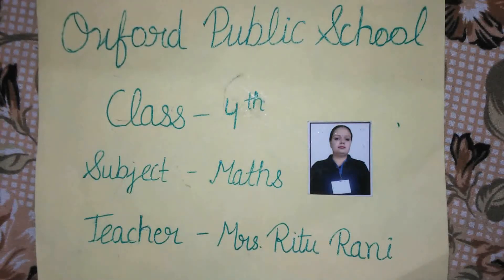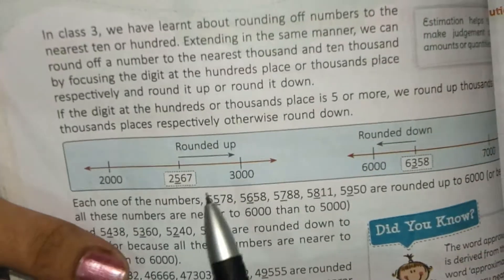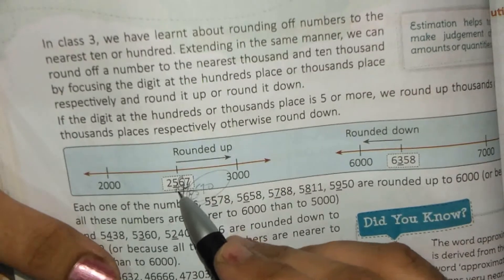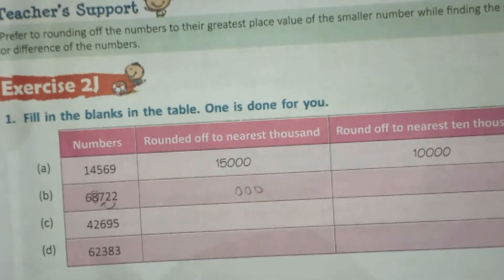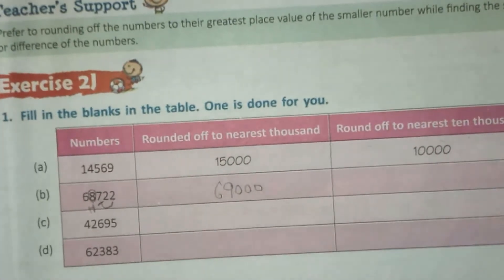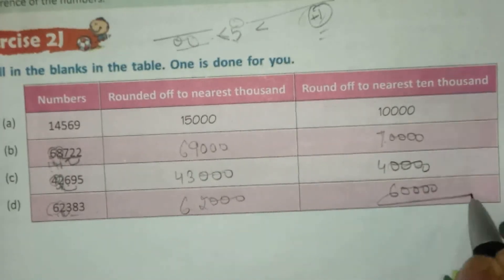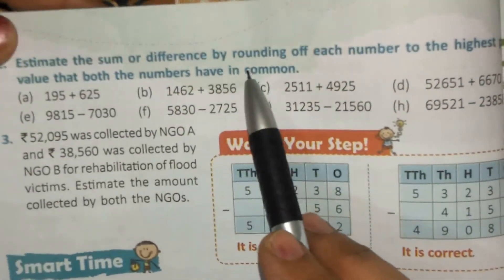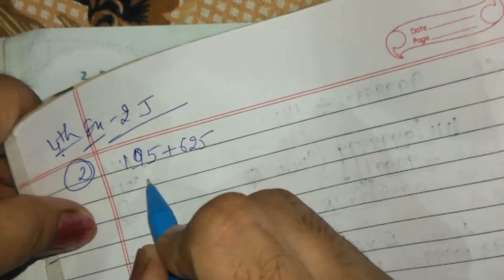class 4th maths chapter 2 exercise 2J complete